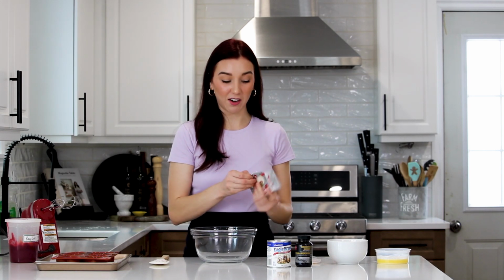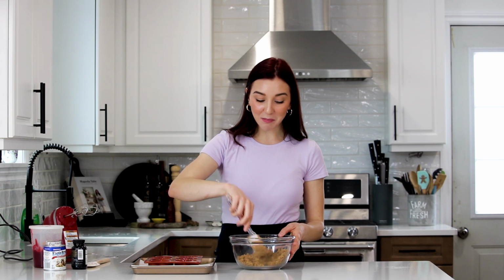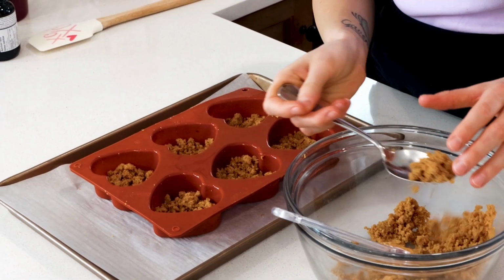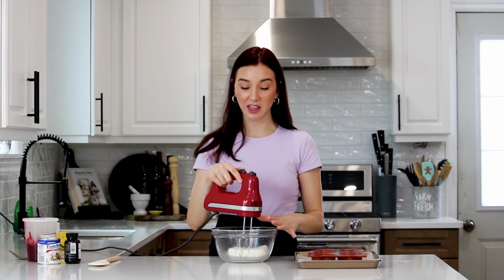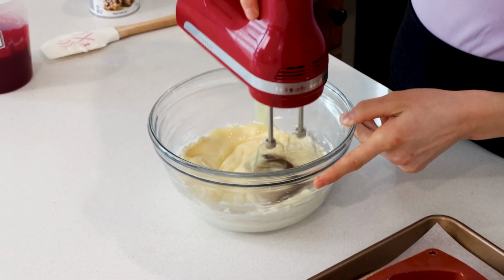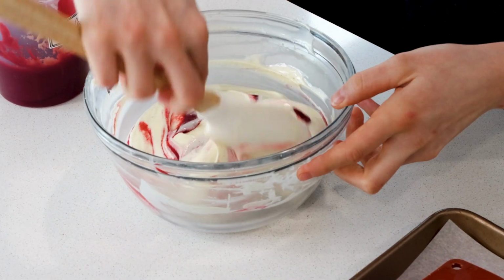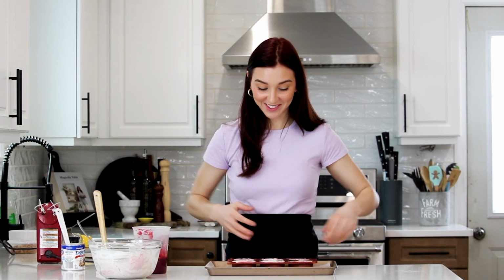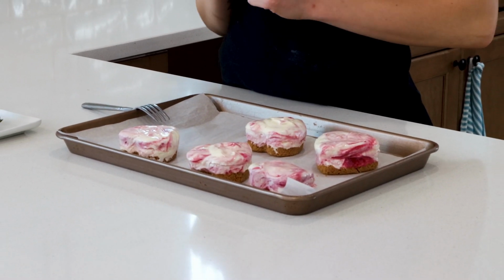Raspberry Cheesecake | Valentine's Day | How to Make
Happy New Year! We are back in a NEW Pantry Kitchen for Season 3! I am beyond excited to bring you a new batch of recipes for you to make in your own kitchens! Today we are focussing on the upcoming Valentine's weekend. This is my standard cheesecake recipe I've shared with you before but with a fun twist! We are swirling in some raspberry sauce and putting it in these cute heart moulds!

Recipe
Easy, No-bake Raspberry Cheesecake
Yield: 8 Mini Heart Cheesecakes or 1 9" Round Cheesecake

Ingredients
Crust
- 1 ¼ cup crushed graham cracker crumbs
- ½ cup sugar
- ½ cup melted butter
- ½ tsp salt
Filling
- 1 package cream cheese, softened
- 1 can sweetened condensed milk
- ¼ cup fresh lemon juice
- 2 tsp vanilla extract
- 2-4 tblsp. cup Raspberry Sauce

- Fresh Raspberries or Strawberries & Whipped Cream for Garnish

Materials Needed
- Electric Hand mixer
- Spatula
- Knife
- Lemon Squeezer
- Cutting Board
- Pie Dish/ Heart Mould
- Measuring Cups
- Measuring Spoons

Procedure
1. Mix together melted butter, graham cracker crumbs, sugar, and salt, until wet sand consistency.
2. Press crust into pie dish and or heart mould; set aside.
3. Mix the softened cream cheese until light and fluffy.
4. Add the vanilla extract or vanilla bean paste and condensed milk and continue mixing until smooth and creamy.
5. Add the lemon juice and mix until incorporated.
6. Stir in the raspberry sauce slightly so it streaks the batter.
7. Pour batter into prepared mould or portion batter into eight heart cavities.
8. Place 9" Cheesecake in fridge overnight; OR place moulds into freezer for 4-6 hours or overnight to help remove the cheesecakes easier from the mould.
9. Remove from moulds and plate.
10. Garnish cheesecake(s) with whipped cream and fresh berries.
Ready to serve and enjoy!

Happy Baking!